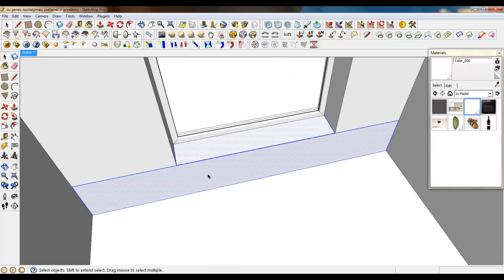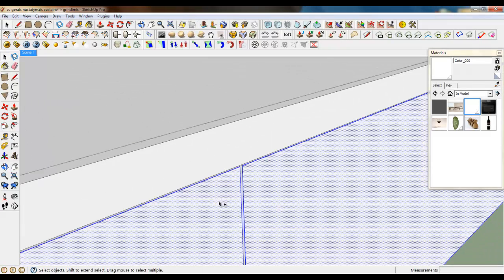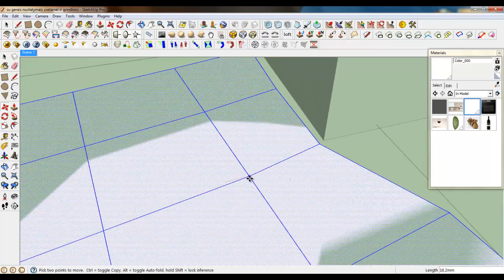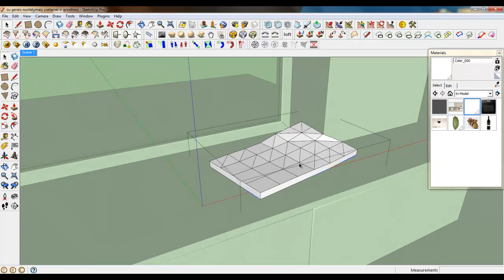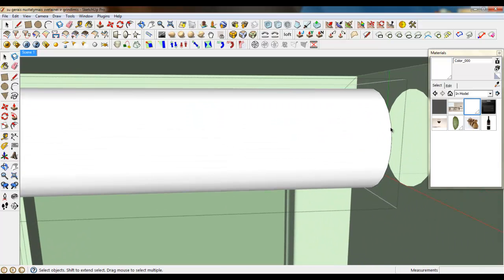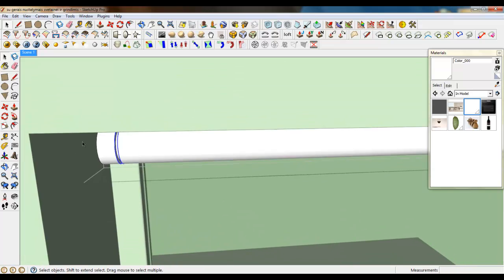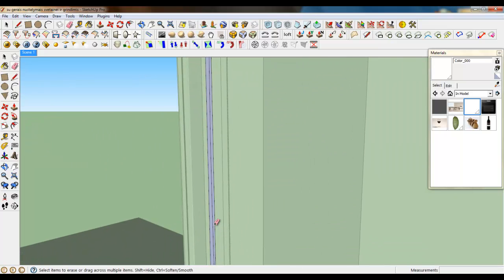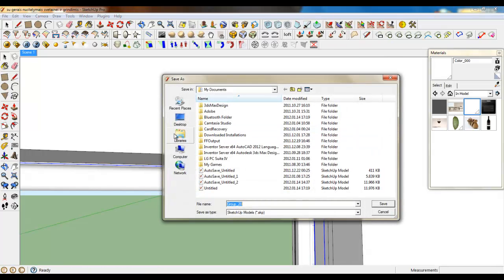(6_Bedroom modeling) 1 Windows sill and components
Window sill components